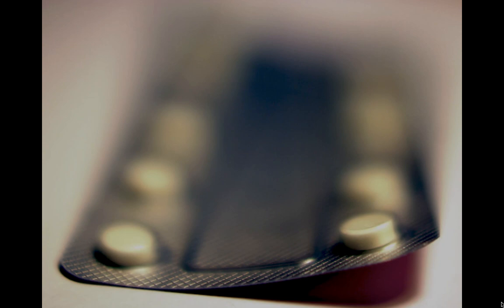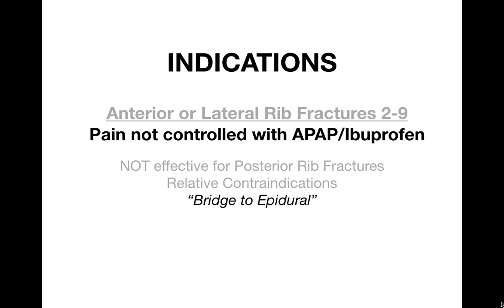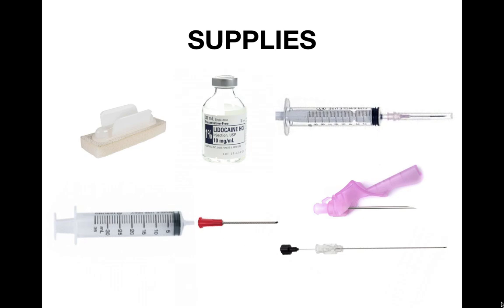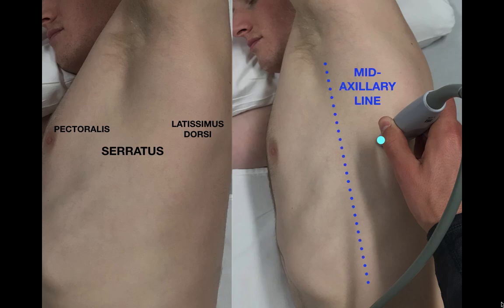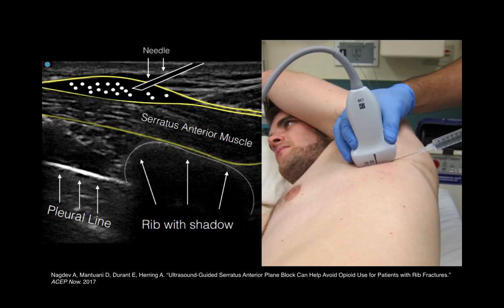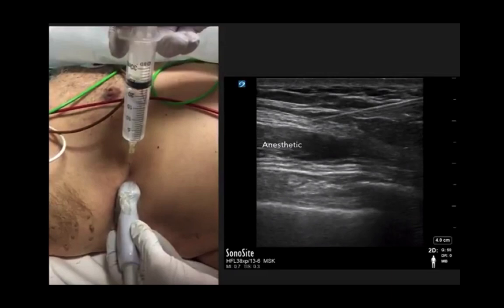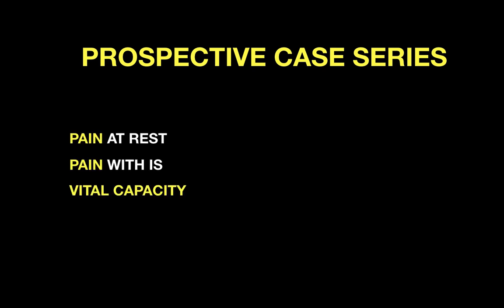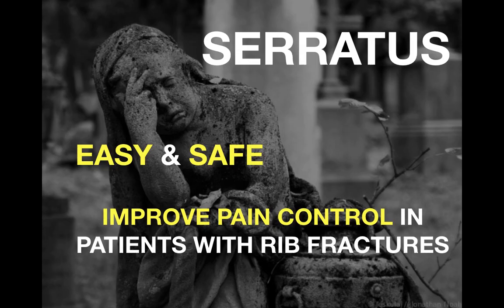Primer on Serratus for MMC Ultrasound YouTube Channel